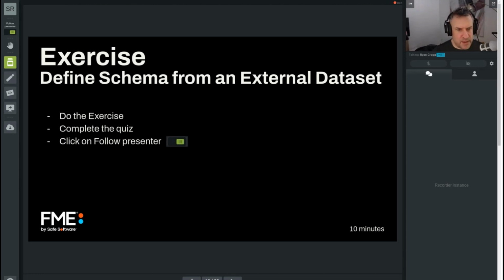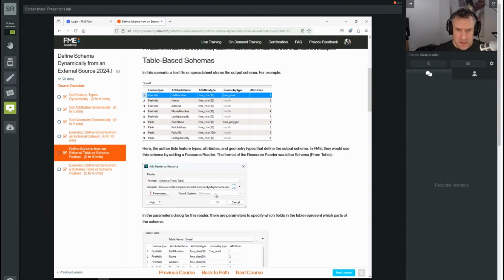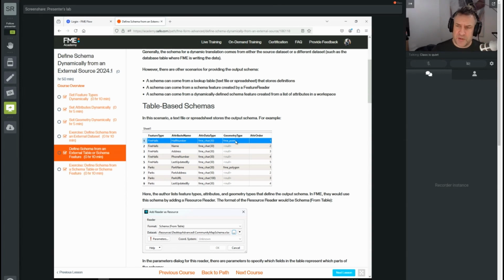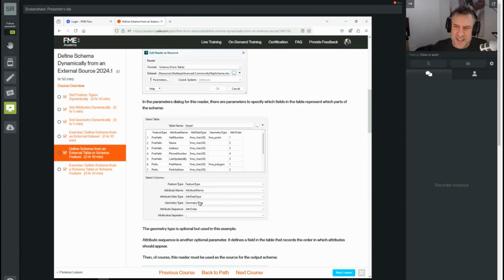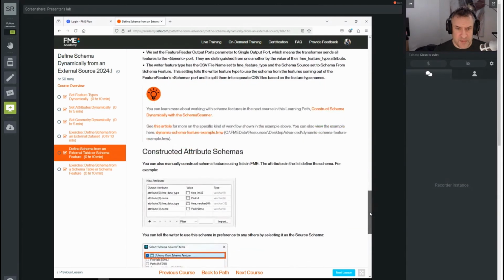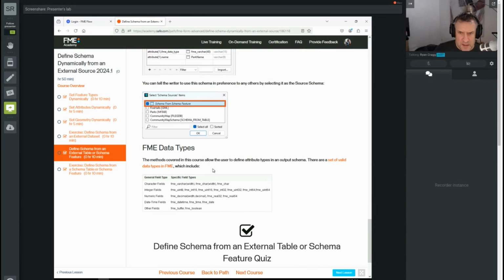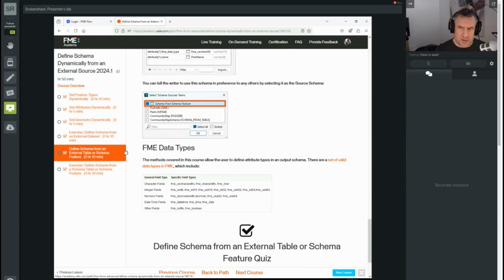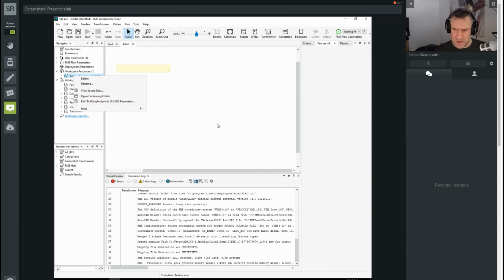75-Define Schema from an External Table or Schema Feature